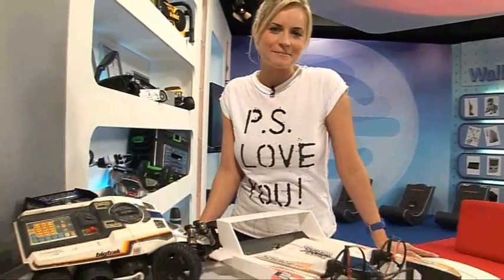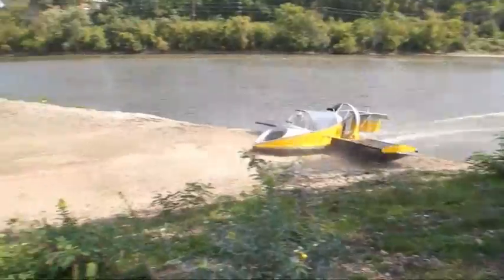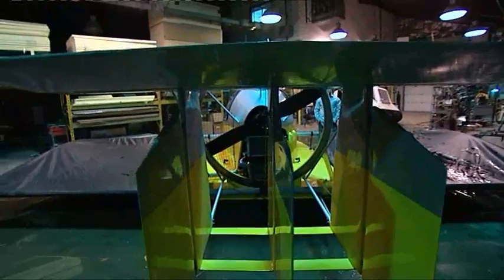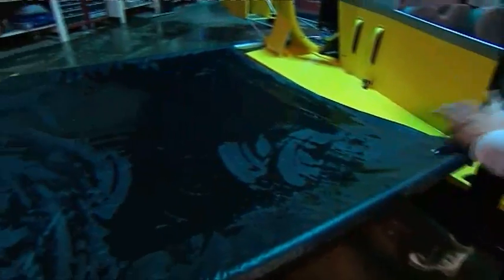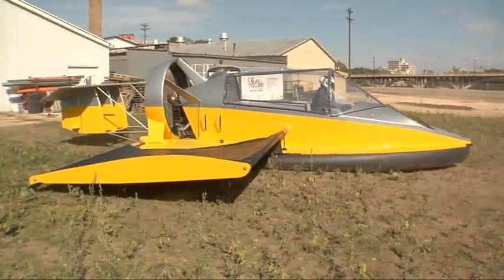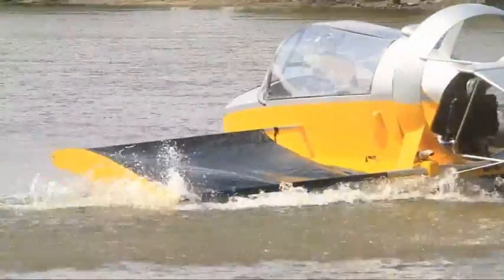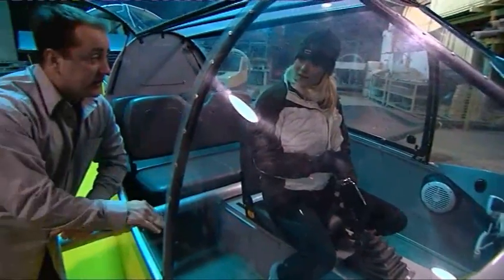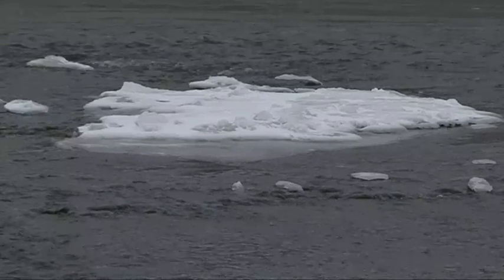The Gadget Show: Hoverwing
Pollyanna jets of to Chicago to discover a new exiting mode of transport. For more videos, news and reviews go